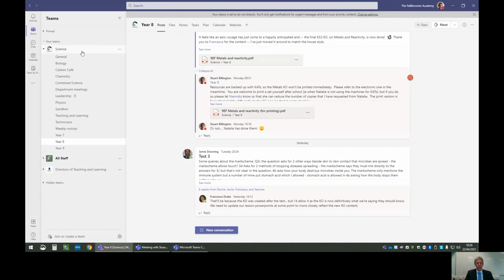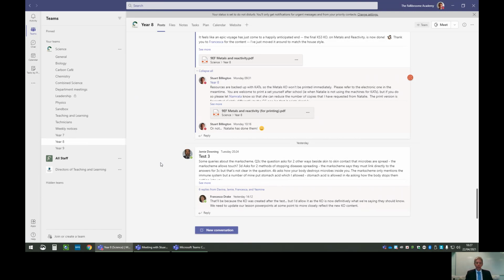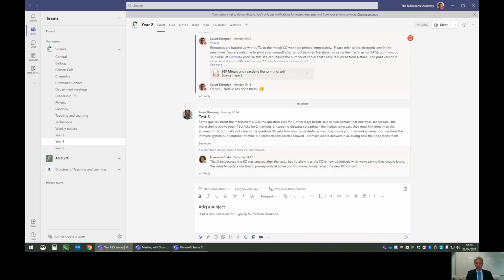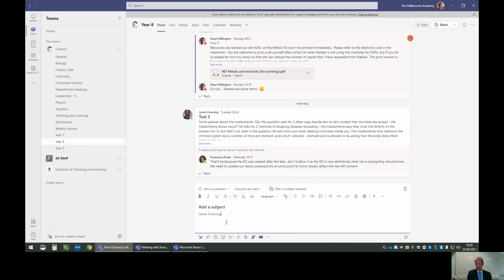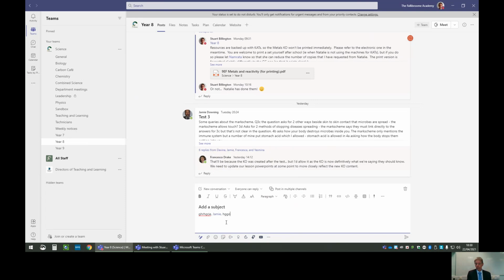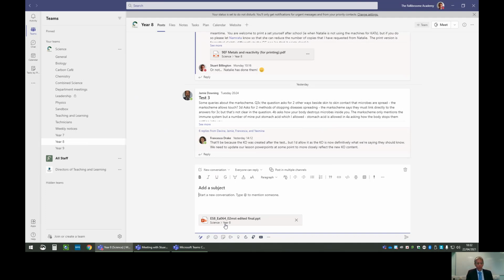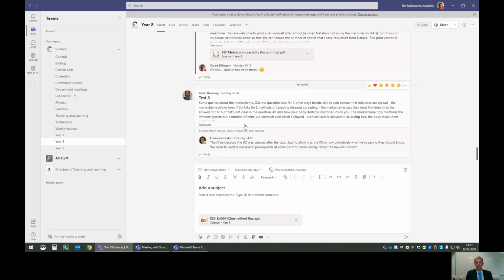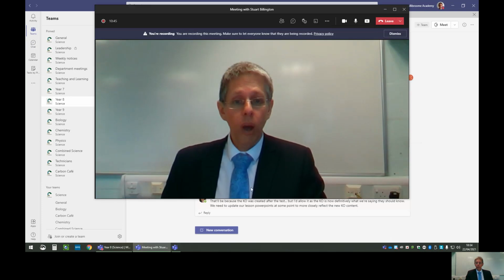Transitioning from email to Teams | Posting messages